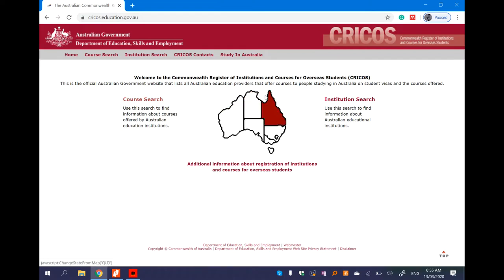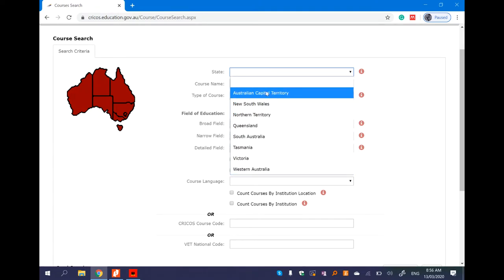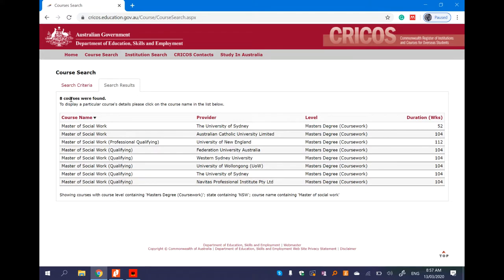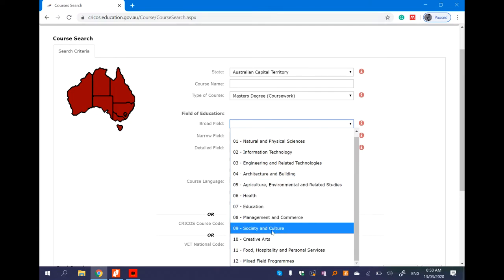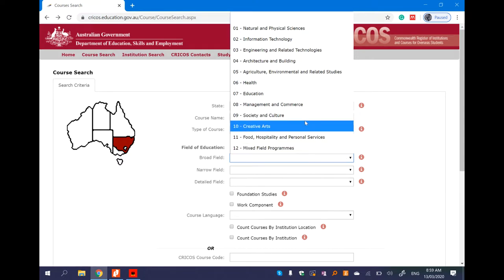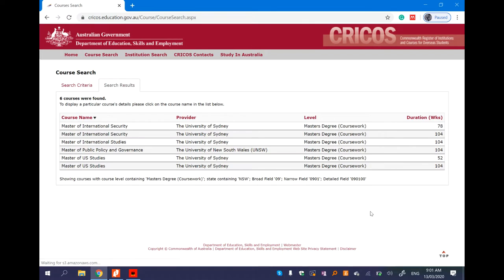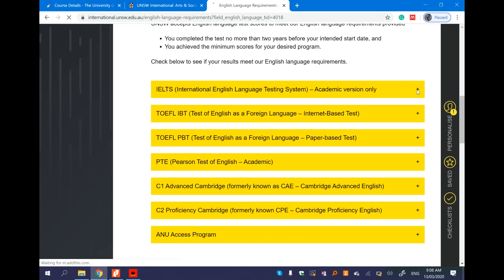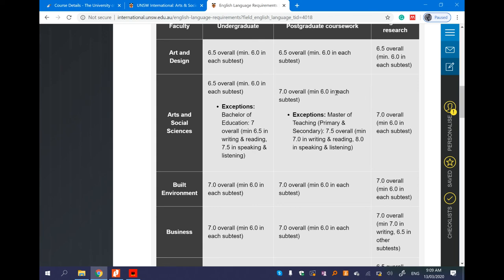Australia Awards Second Step Nepali Version